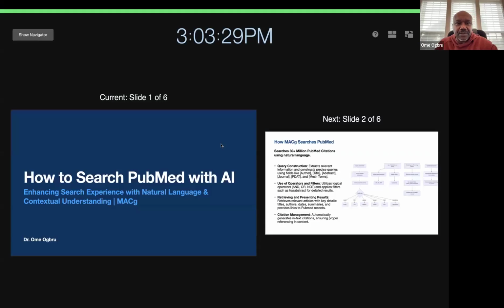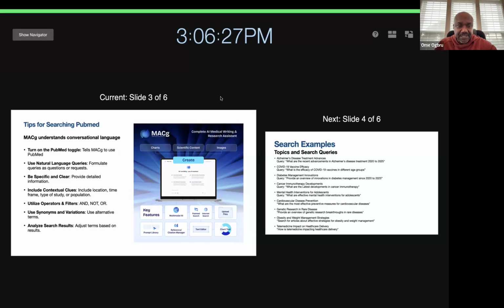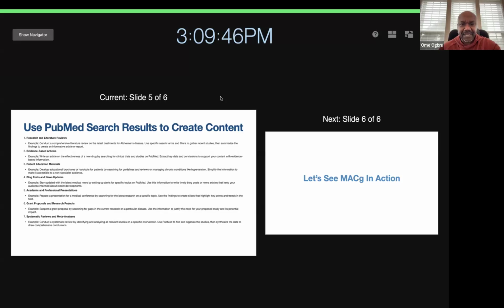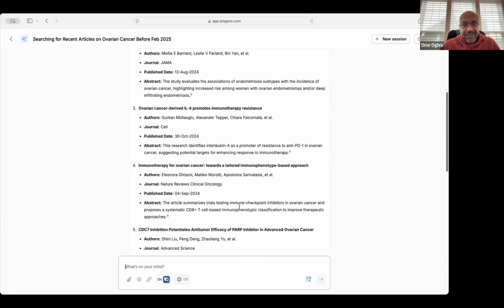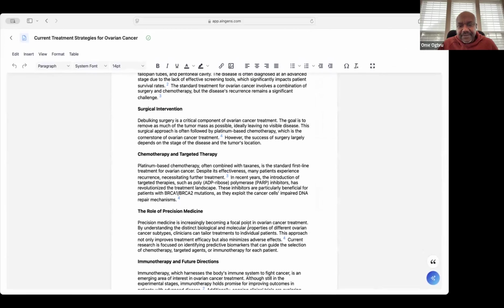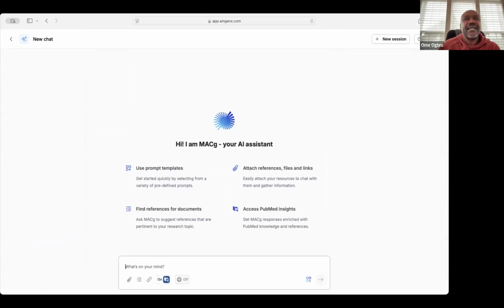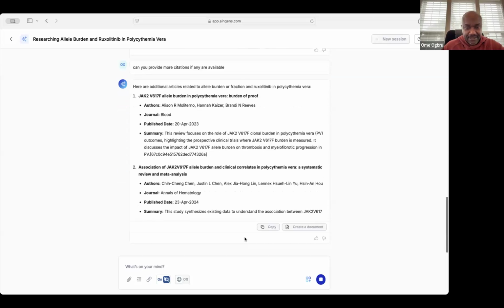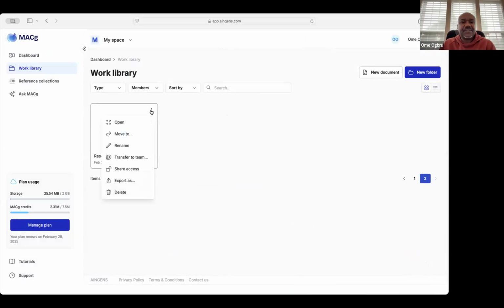Transform PubMed Searches with MACg AI: Simplify Medical Research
Discover how MACg's AI revolutionizes your PubMed search experience in our latest YouTube video! Say goodbye to the tedious manual searches and hello to a seamless, enjoyable process. Learn how MACg's AI capabilities make it easy to search PubMed, allowing you to effortlessly create blogs, abstracts, article summaries, and more. Whether you're a healthcare professional or just someone seeking reliable information, MACg turns PubMed into your ultimate knowledge source. Watch now and transform the way you access medical research!